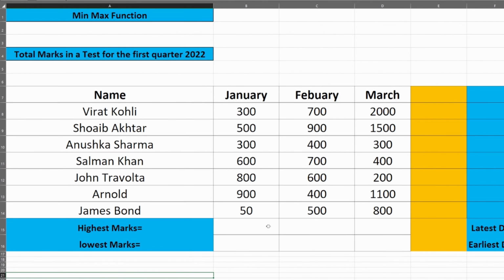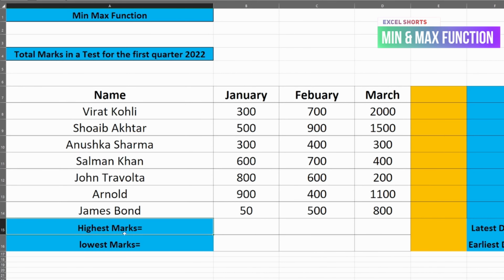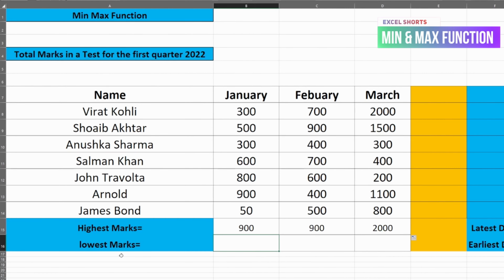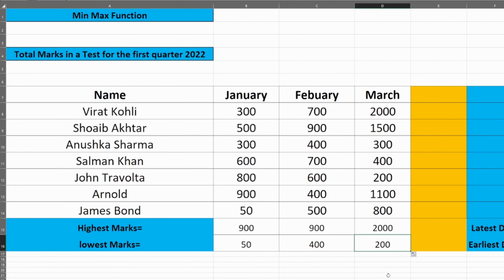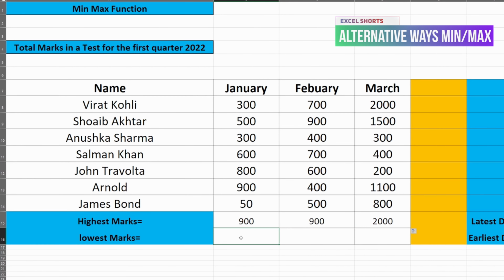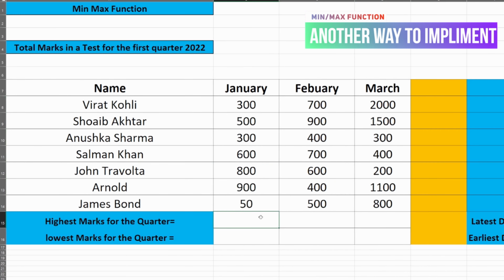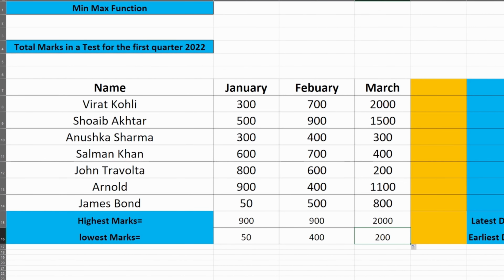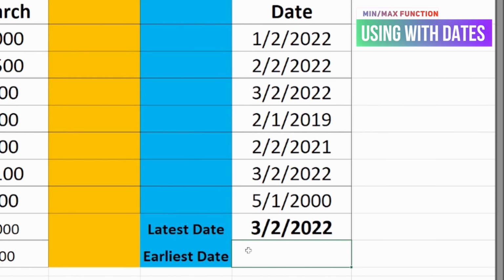Microsoft Excel: The MIN/MAX Function Mastery with Examples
Learn and master the 'MIN/MAX' function with practical examples for Microsoft Excel 2013, Microsoft Excel 2016, Microsoft Excel 2019 and all other versions. You would be able to learn and master all the ways you can use the MIN/MAX function in Microsoft Excel.
You will learn how to get the Lowest values/highest values from a set of given values.

Timecodes:
0:00 - Intro
0:31 - The MIN/MAX Function
3:06 - Alternative ways to reach the MIN/MAX Function
4:19 - Another Way to Implement the Min/Max Function
5:39 - Using MIN/MAX Function with Dates
6:48 - Outro

Gear Used:

Camera: Sony Alpha A6500
Microphone: Fifine K690
Keyboard: Logitech G903 TKL
Mouse: Logitech MX Master 3,2s & glorious Model D.
Notebook: Microsoft Surface Pro
Monitor: Acer Predator Xb271hu
Headphones: Sennheiser HD660
Sound: All sound cleaned and mastered using Adobe Audition
Plugins from: Izotope, Waves, Oakesound and others.